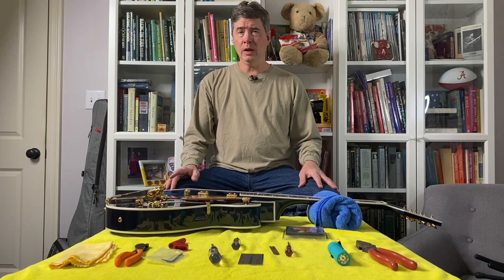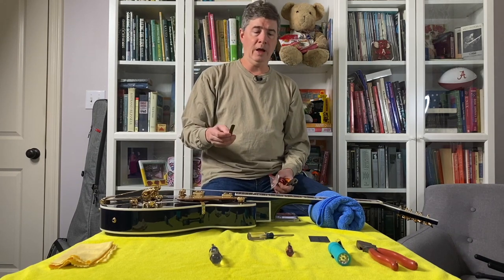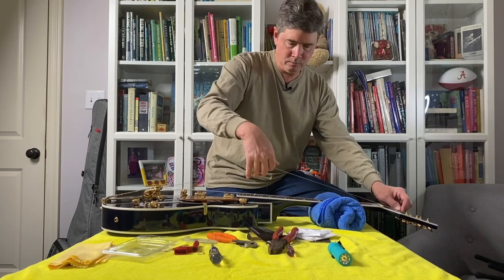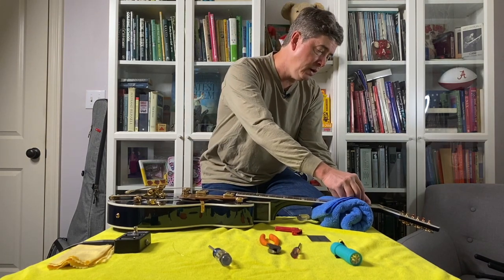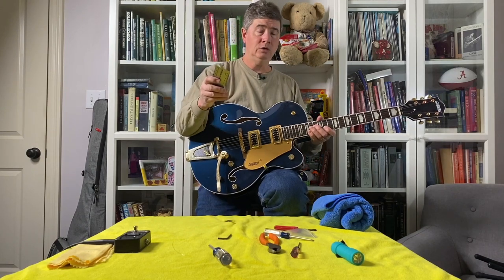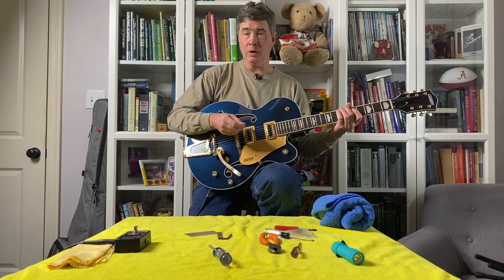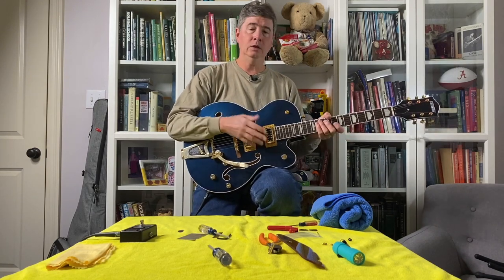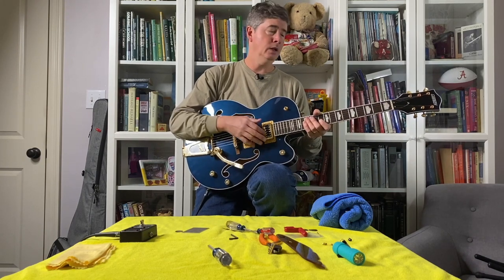Basic Gretsch Guitar Setup -- You can do this too! 5427tg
Basic guitar setup on a new Gretsch 5427 anyone can do.  In this video I change out the factory round wound strings for a fresh new set of Thomastik Infeld Jazz Swing flat wound strings, using a few simple tools and published setup specifications.  I also give the guitar a full setup including neck relief, string action, intonation and pickup height, with tips for stringing a Bigsby tremolo bridge.

Guide:
00:00 - Intro - Check Links in the Description
01:46 - Restringing a Bigsby
05:00 - Truss Rod (Relief)
11:46 - String Height (Action)
16:22 - Intonation
19:47 - Pickup Height
22:53 - Final Thoughts